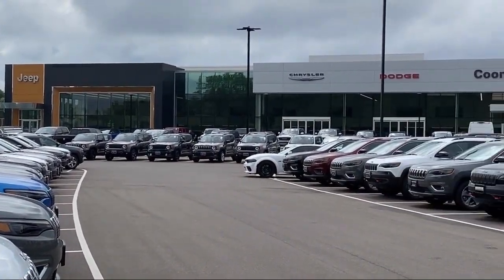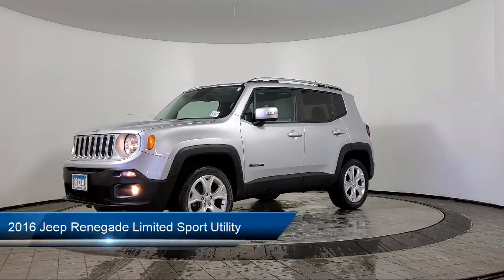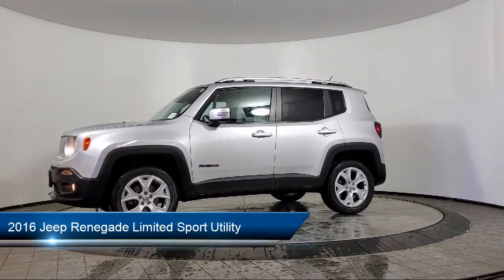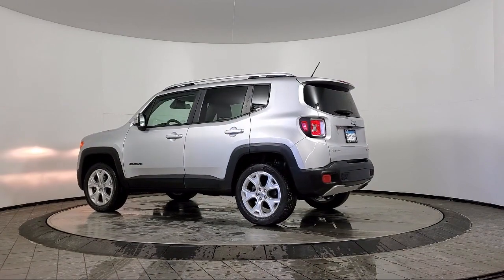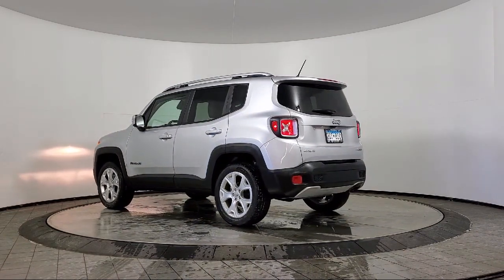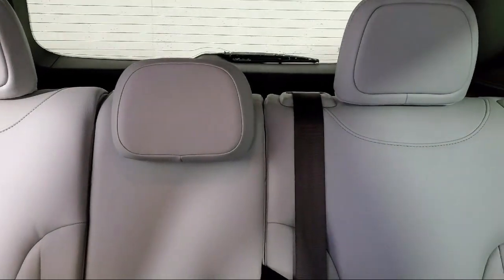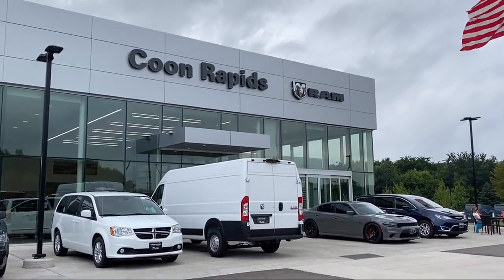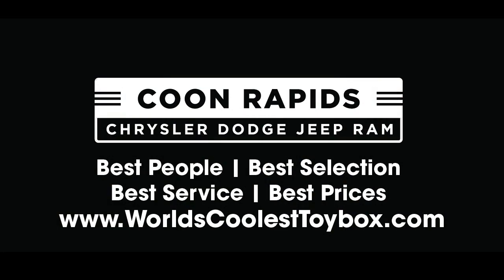2016 Jeep Renegade Limited Sport Utility Coon Rapids Oak Park Blaine Minneapolis Shoreview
2016 Jeep Renegade Limited Sport Utility Stock Number: R17233A Vin:ZACCJBDT7GPD17465.